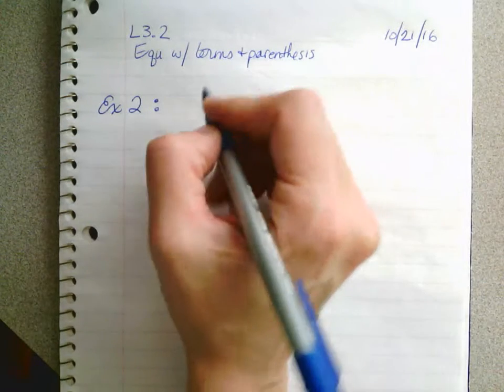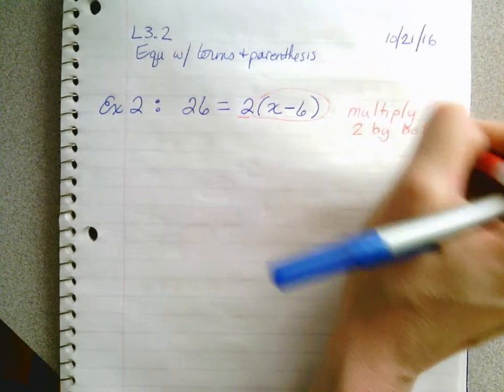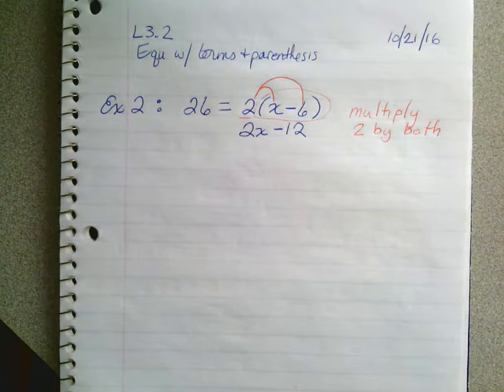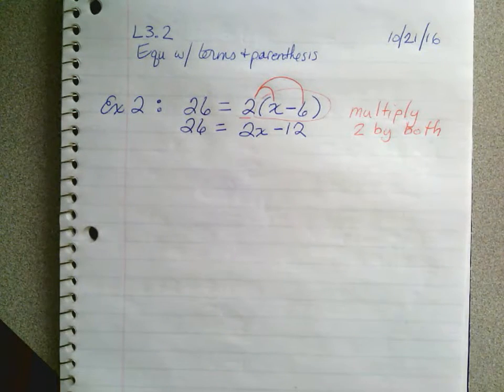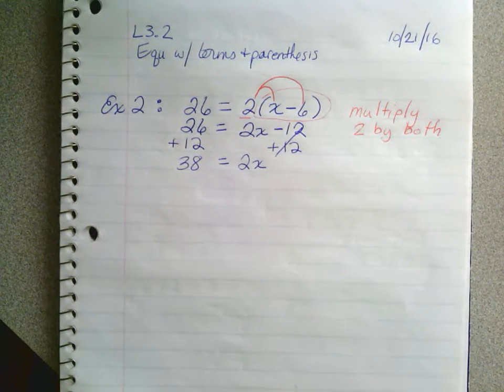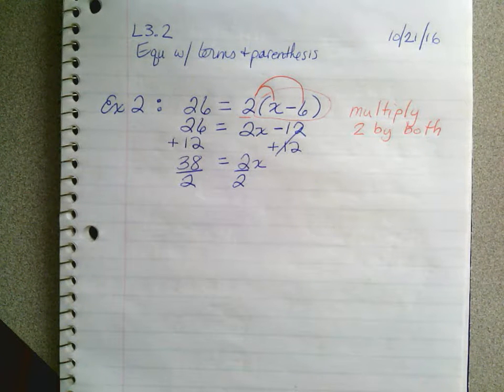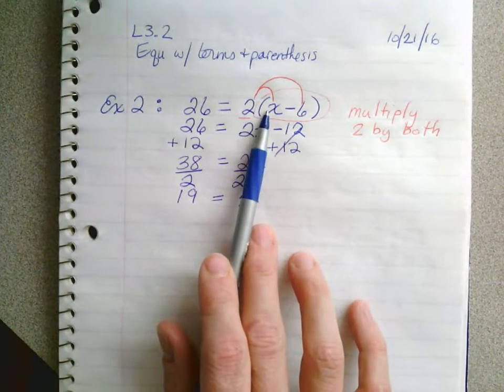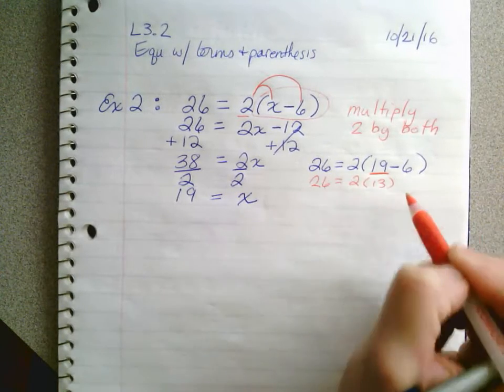L 3.2 Equations with like terms and parenthesis